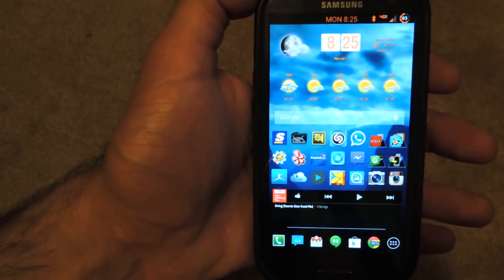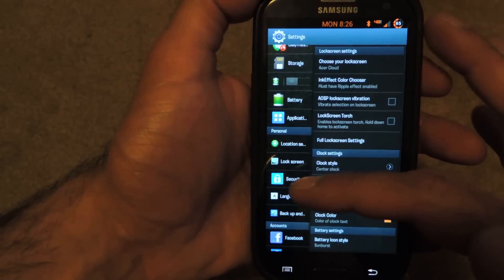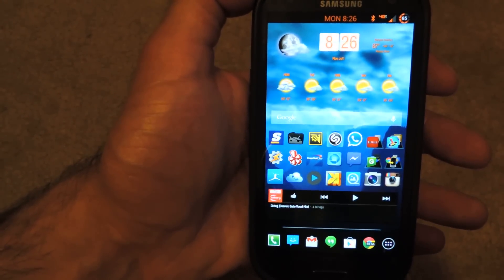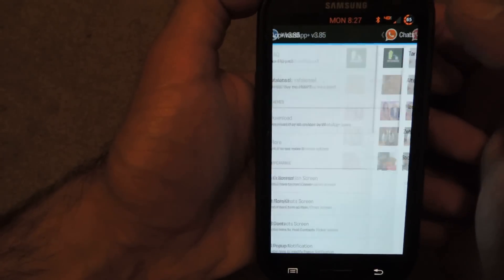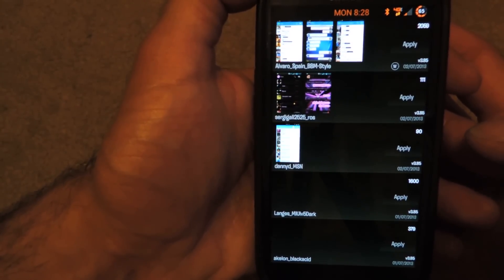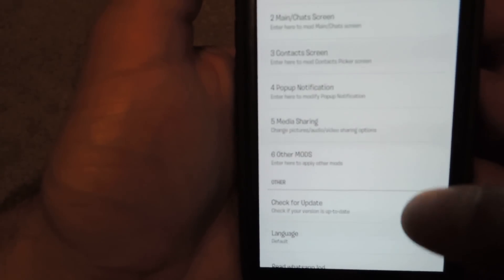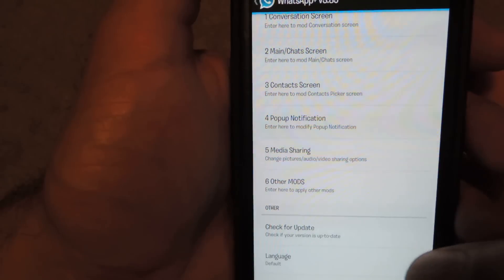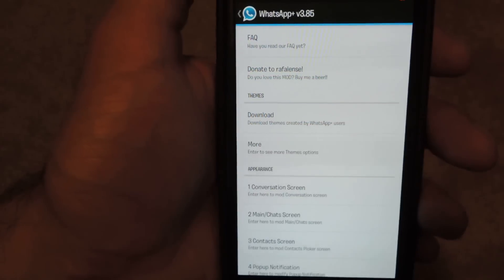Customize WhatsApp with Themes & Hidden Features on Your Samsung Galaxy S3 [How-To]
How to Unlock Your WhatsApp Experience (Android)

Universal messaging service WhatsApp, created in 2009, exploded onto the messaging scene in 2012 and has been gaining popularity ever since. As of June of 2013, the company reports over 250 million monthly active users—and you're probably one of them.

But everything can always be better, including WhatsApp.

In this softModder tutorial, I'll be showing you how to download and install WhatsApp+ on your Samsung Galaxy S3. This modded version of WhatsApp gives you tons of cool hacks and mods for your WhatsApp experience, including increased picture quality, customized themes, different icon, the ability to send music files, and more. Best of all, it works on most Android devices—not just the GS3.

For more information and downloads, check out the the full tutorial over on Samsung Galaxy S3 softModder using the link above.